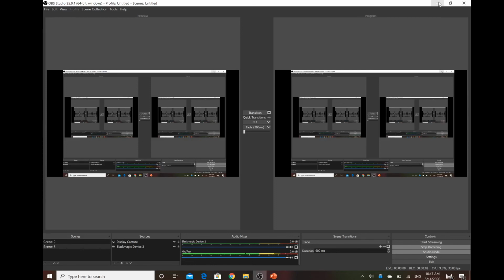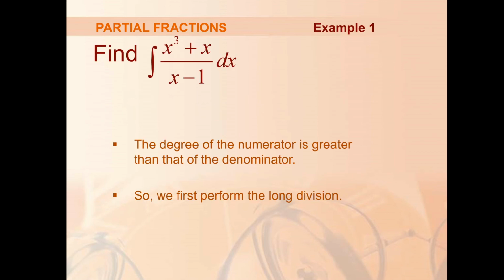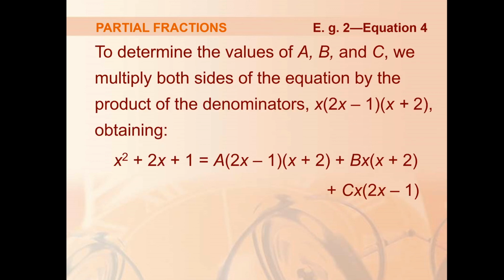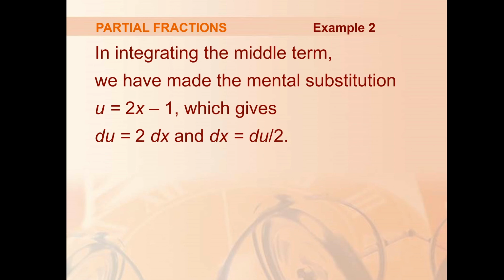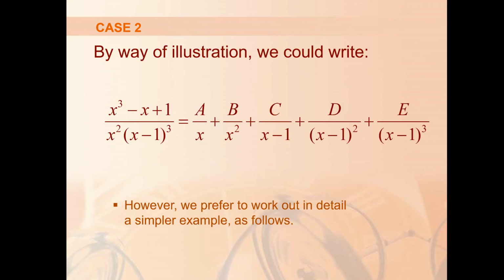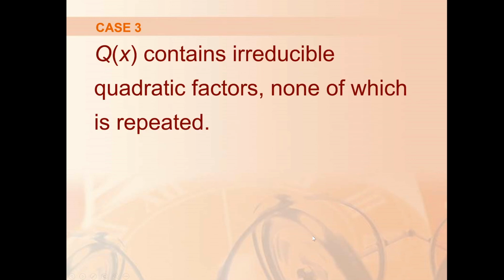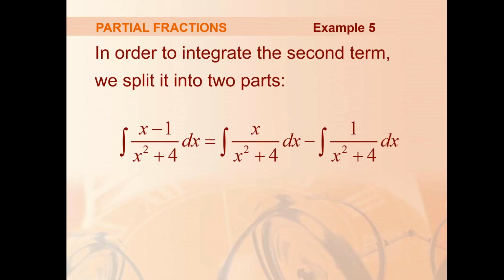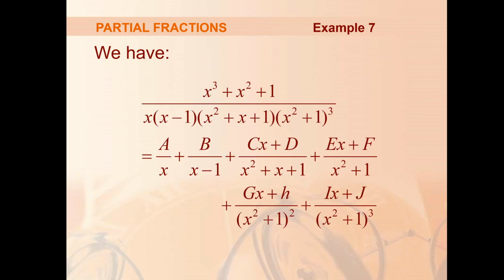Calculus 7 4 Integration with Partial Fraction Part I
Mr. Chen explains the first three cases of integration with partial fraction decomposition.